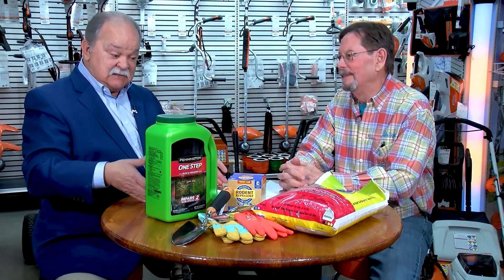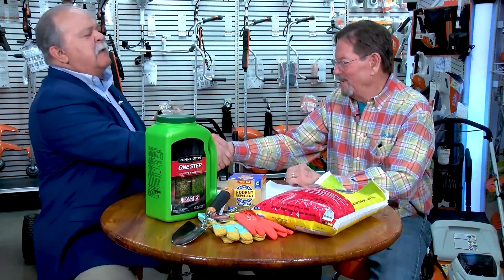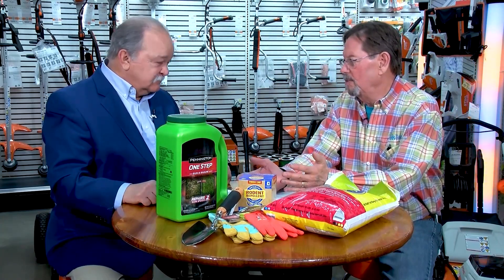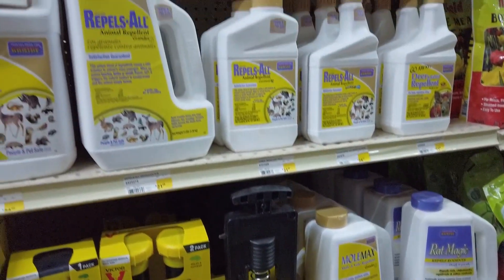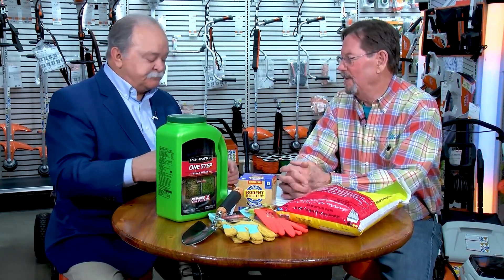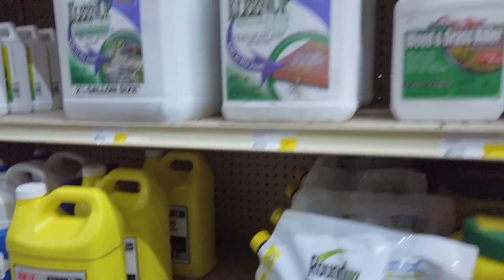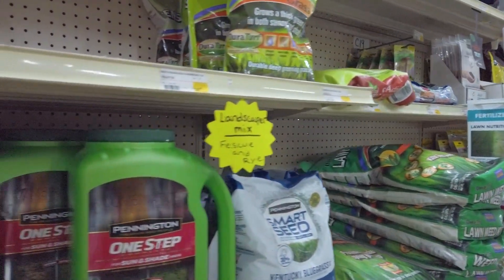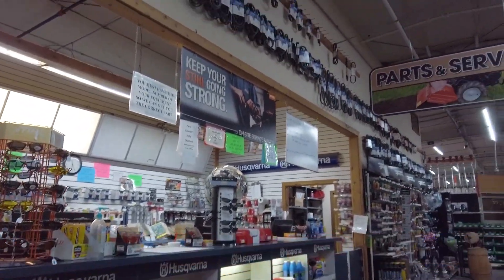Keep your lawn looking nice this summer with Race Brothers Farm & Home Supply